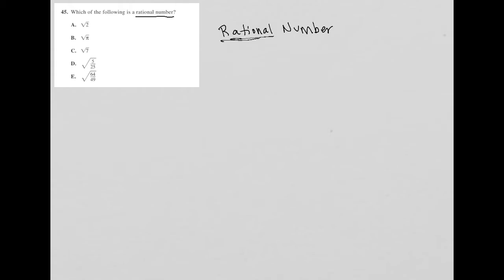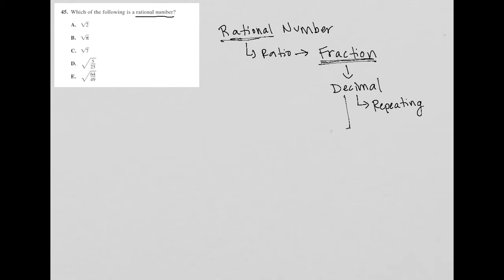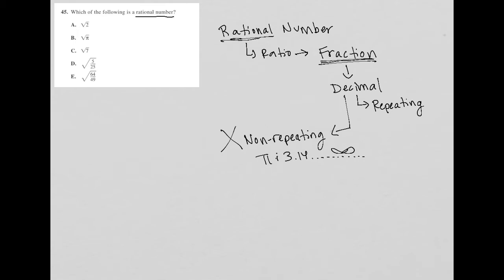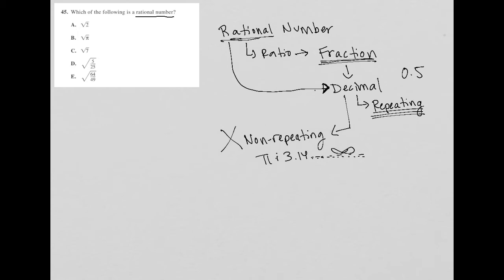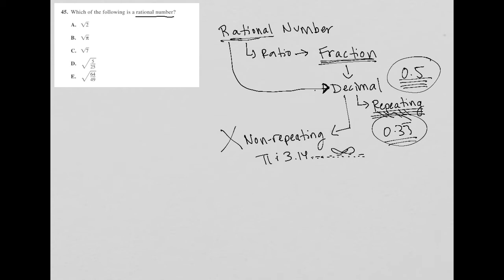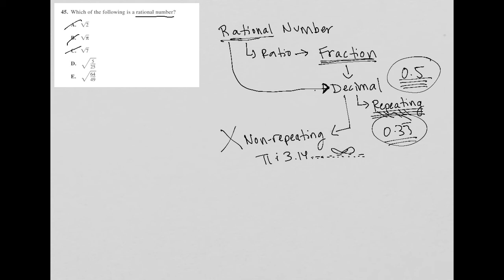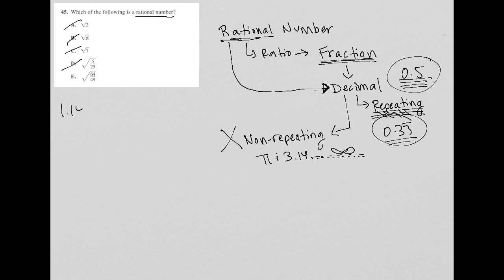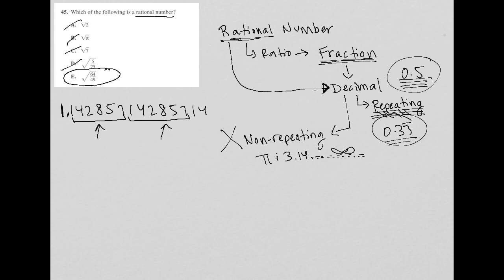Which of the following is a rational number?